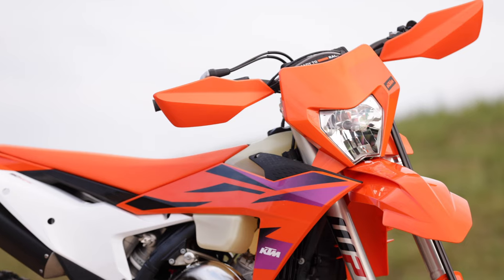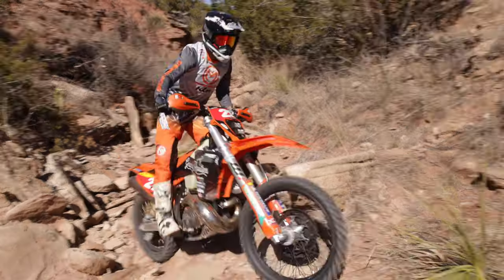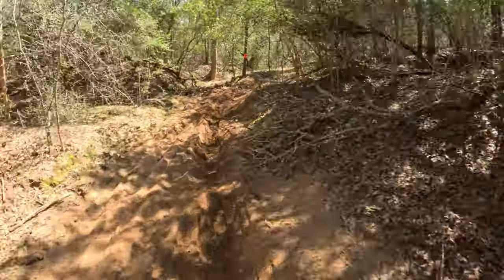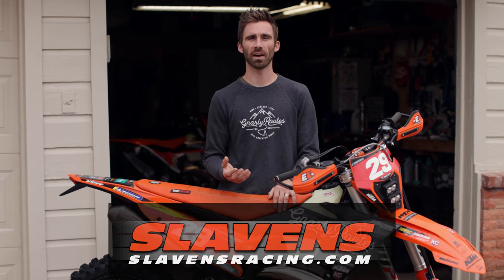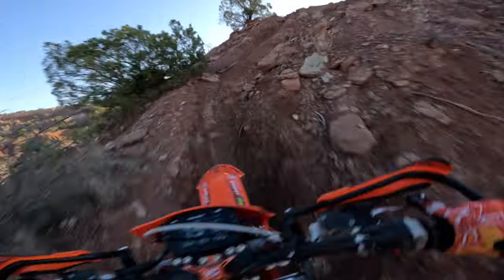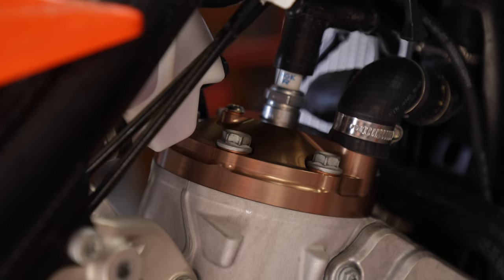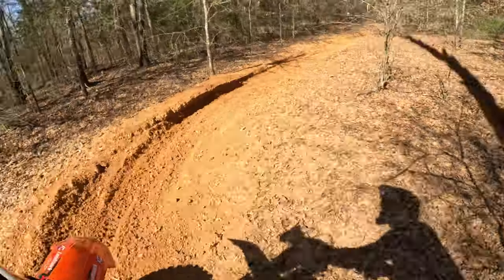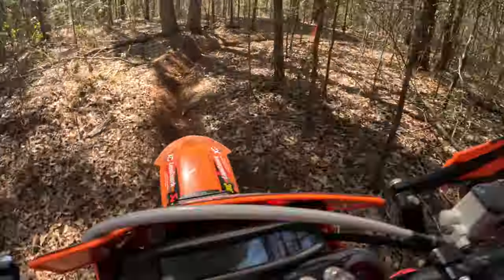2024 KTM 300 XC-W Power Upgrade | TSP Head and ERM Module from Slavens Racing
I recently upgraded my 2024 KTM 300 XC-W with a TSP Head and also used ERM Module to re-flash and customize the tune on the bike's ECU.  In stock form, the bike was a little bit more sluggish than I like so I called the guys at Slaven's Racing to see if they had any recommendations and they sent me some trick parts from TSP.  I've been riding the parts for a month now and am really pleased with the results.  For me, the ERM Module is a must have as it unlocks the potential to fine tune the delivery of the power and modify the behavior of the power valve.

For more info on the TSP parts in this video

0:00 Intro
0:57 300 XC-W Initial Thoughts
1:45 First Race
3:10 Calling Slavens Racing
3:52 TSP Parts and Install
5:15 TSP Head and Dome
5:45 ERM Module
7:25 Most Noticeable Difference
8:20 Conclusion
10:05 Bonus Riding Footage

Bike: 2024 KTM 300 XC-W
Exhaust: Akrapovic slip on
Tires: Michelin StarCross 6 Med/Soft with Michelin Bib Mousse
Bar Clamp: XC Gear Mako 360sx
Suspension: WP XPLOR PRO Cone Valve Fork (4.6 springs) and Trax Shock (6.9 spring)
Suspenion Tuned by: Solid Performance
Gearing: 13/49 and 13/48 at the end of the video (13/48 is my current gearing of choice as of 3/25/2024)
Protection Parts: Enduro Engineering
Lubricants: Motorex
Seat: Seat Concepts
Graphics: Bike Graphix
Bars: OEM (Renthal twinwalls are shown at the start but it's the same bend as OEM)